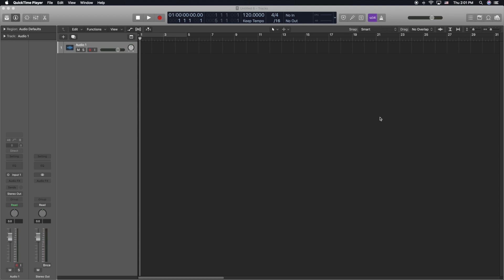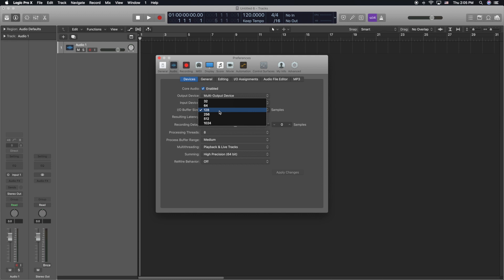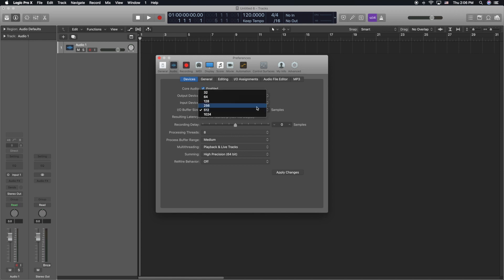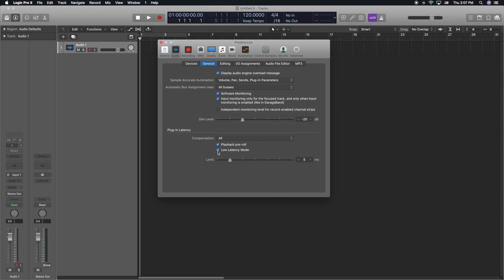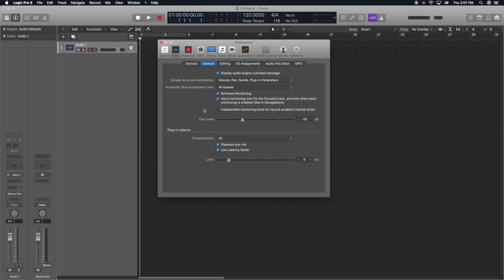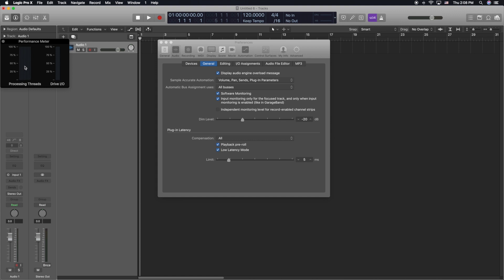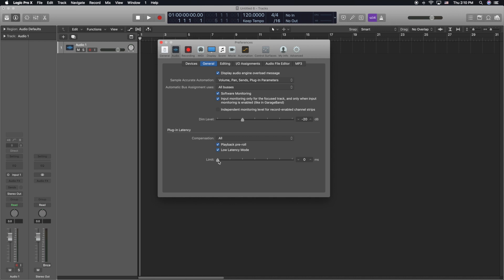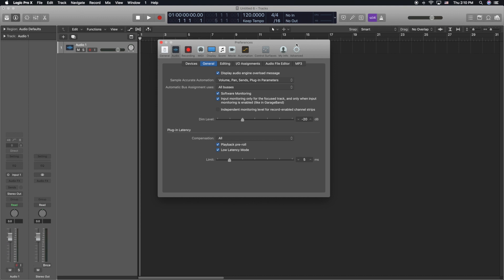How To Use Logic Pro X: Latency Issues SOLVED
Thank you for tuning into this weeks video! I ran into some trouble a couple weeks back with latency until I found Logic's new low latency mode! This button is a game changer and I hope this helps you continue your creative process without technicalities getting in the way!